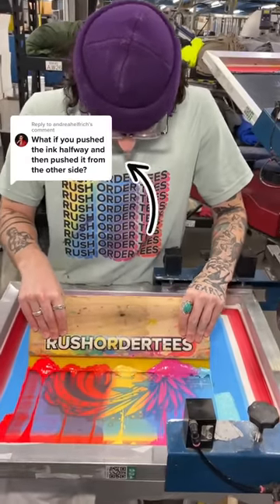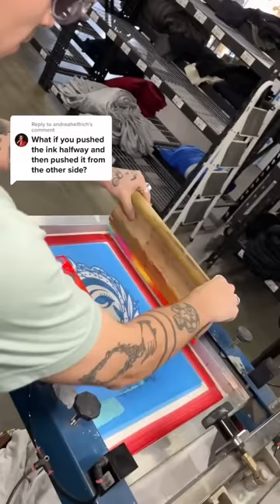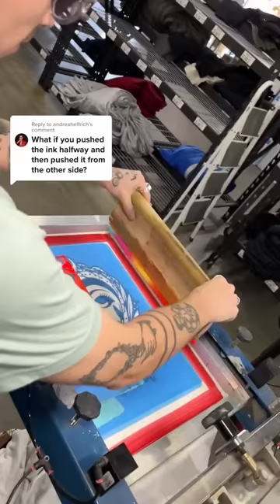I can't believe we NEVER thought of this! Your requests are the BEST. 🥰